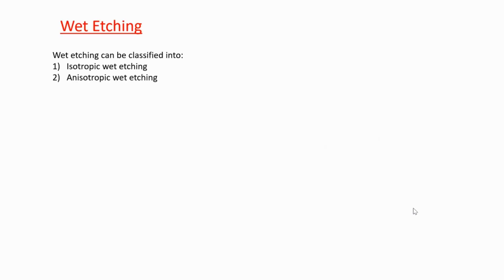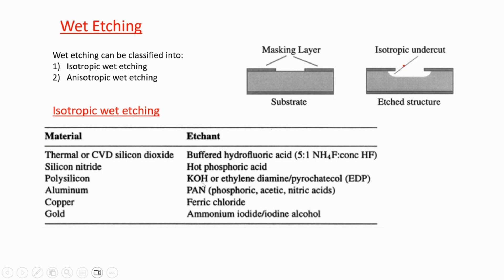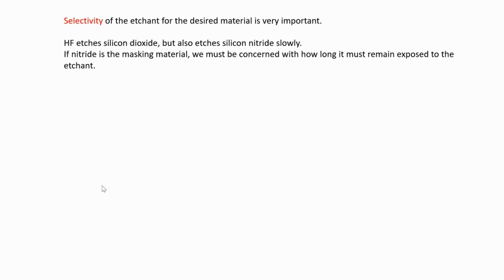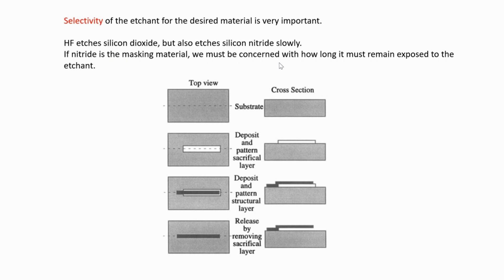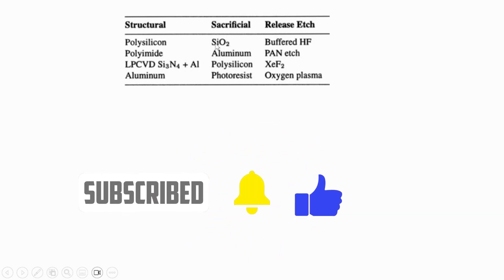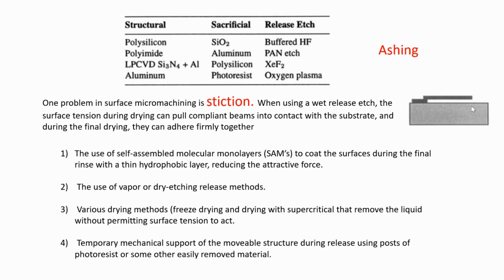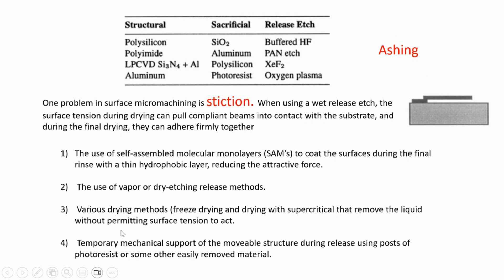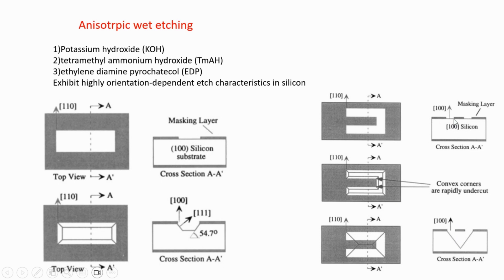WET Etching, Etching process (Part 2)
This is the second video on the videos on etching. This video explains about isotropic and anisotropic wet etching. Most of the content in the video is taken from two books:
1)Stephen-Senturia-Microsystem-Design.
2)Sami Franssila - Introduction to Microfabrication.